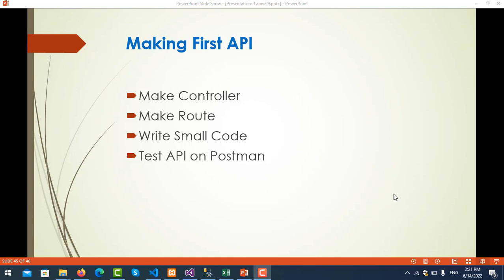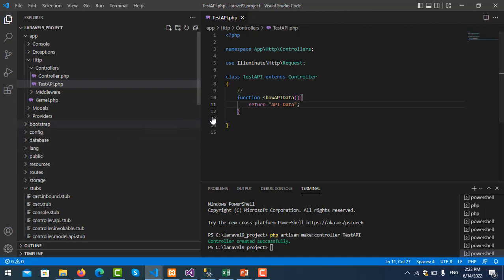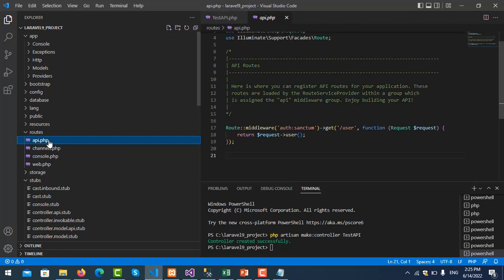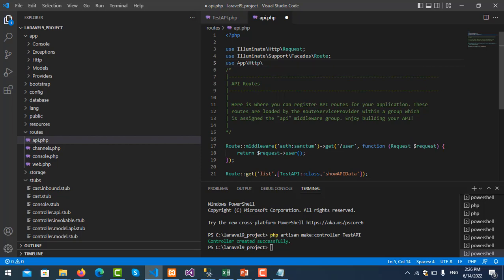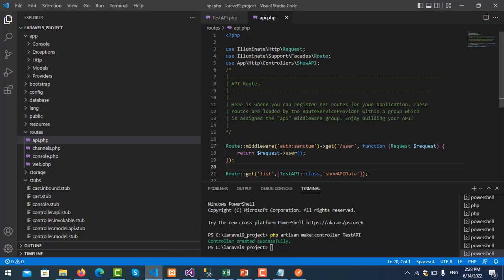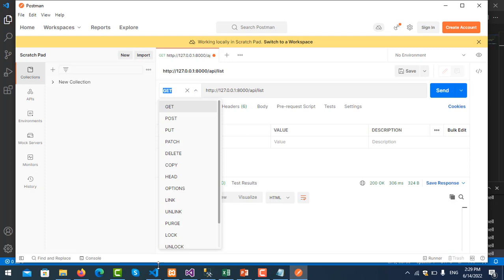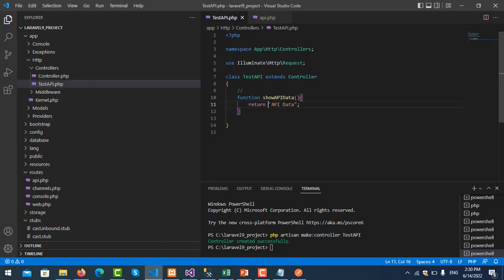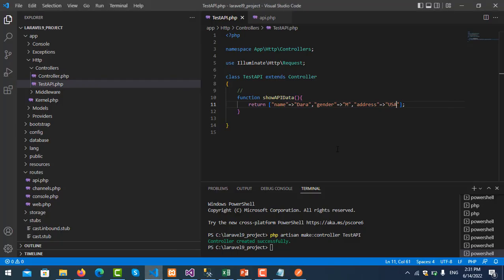Laravel 9 tutorial - Make First Simplest API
In this video, you will learn how to make first API. How to make controller for API. How to make API Route. How to write a little code for testing API. How to test API on Postman. What is the different between api.php and web.php.